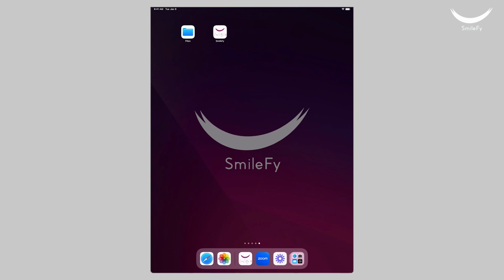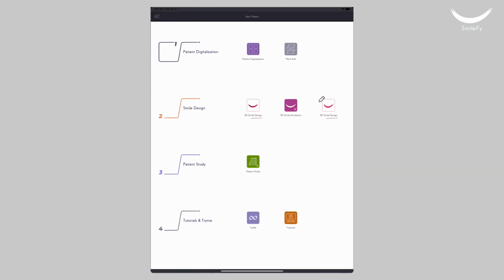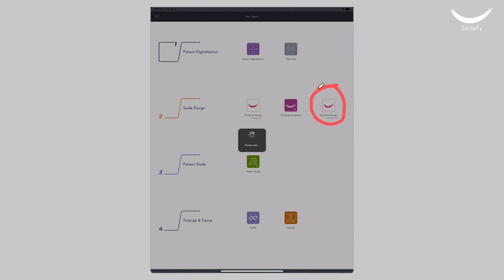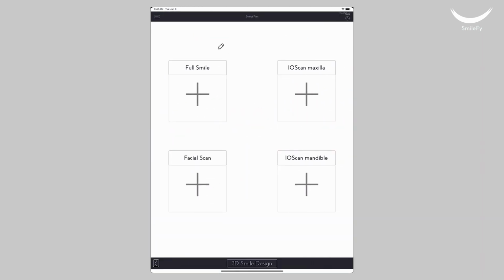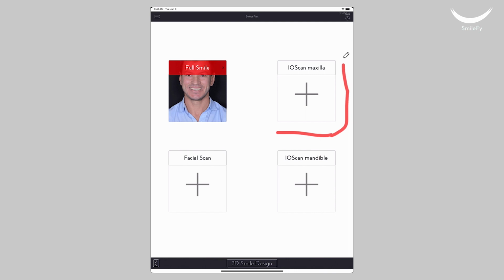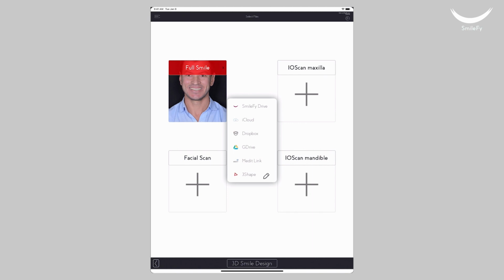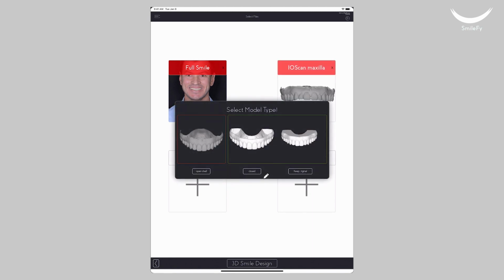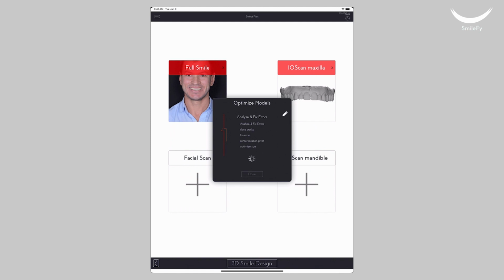Part 00: Upload your patient file to begin a 3D Mockup Design